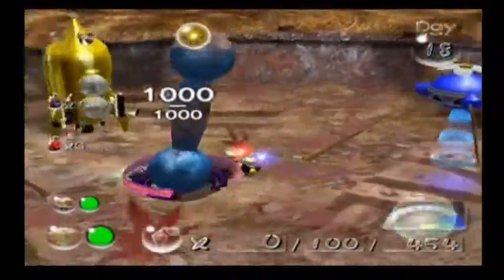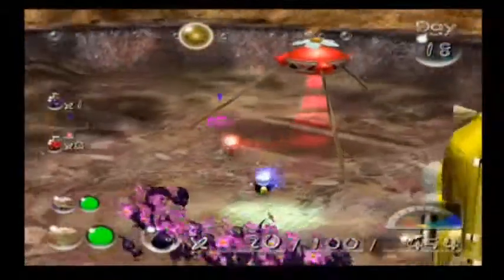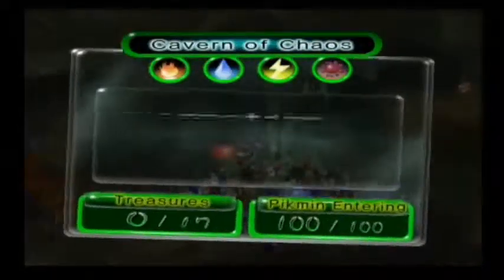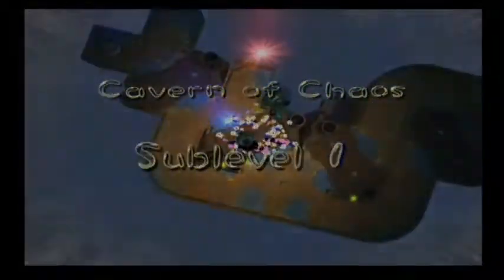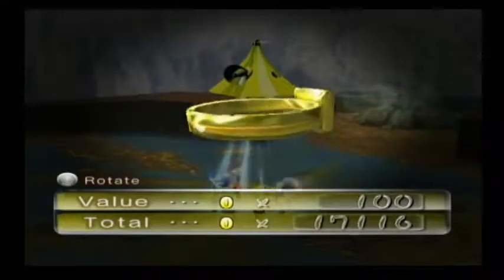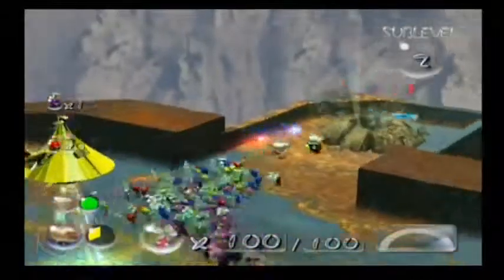Let's Play Pikmin 2 No Death Run Part 42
Entering the Cavern Of Chaos.